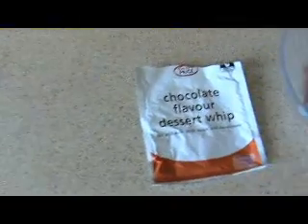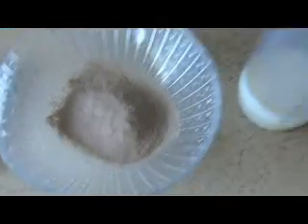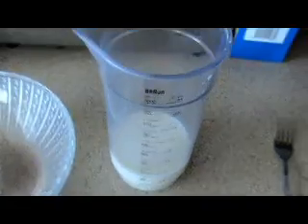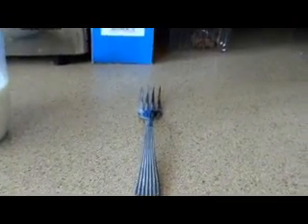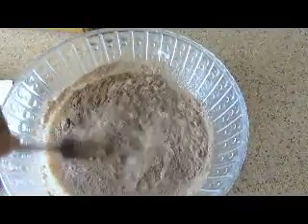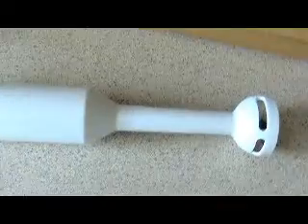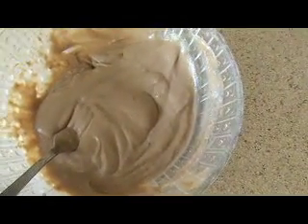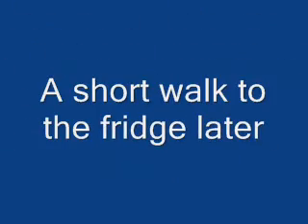Chris Cooks 5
Serving up another helping of the webs favorite cookery show, this time makin mouth watering deserts. Followed up by question chris a new feature. enjoy